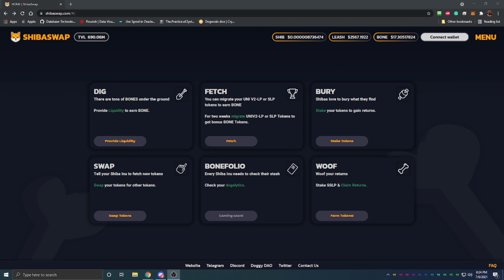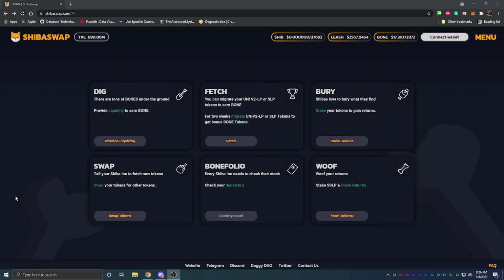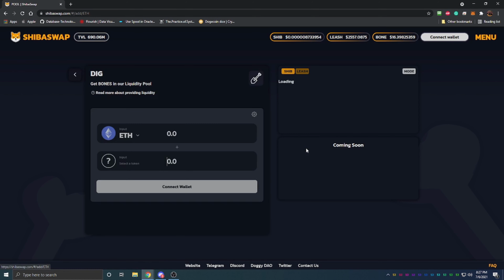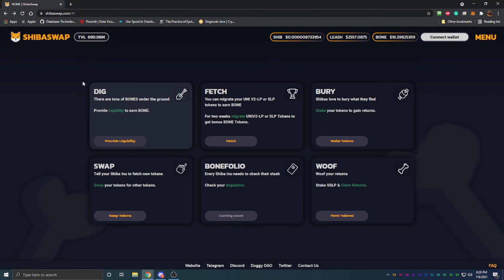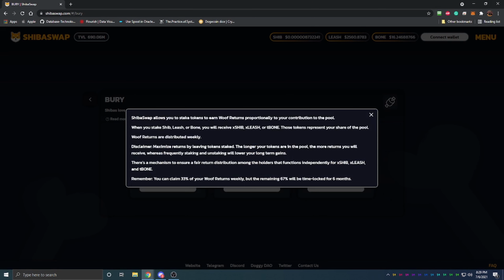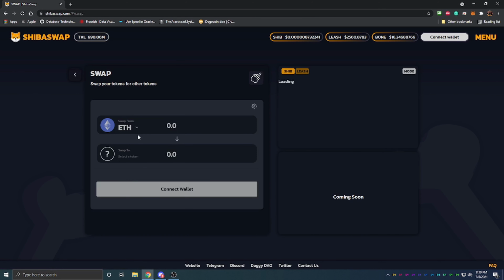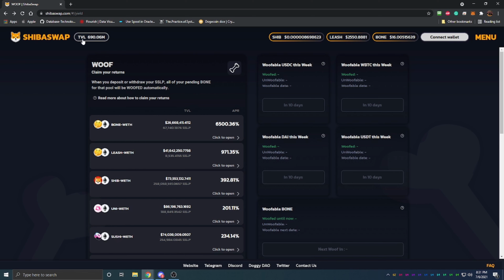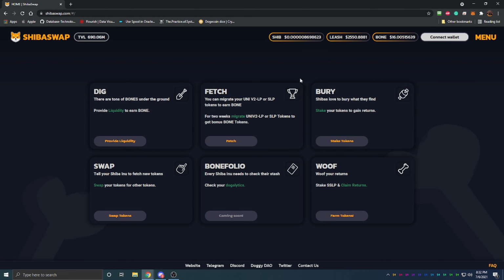New SHIB All Time Highs Coming!! Shiba Swap Is Here!! Start Earning Rewards Using Shiba Swap!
Today I am talking about the new release of the Shiba swap!! Shiba Swap is the site that we have all been waiting for and now we are starting to see the price go up!! Shiba Swap is going to allow a lot of people to earn a lot more for their money as well as the coin going up in price!